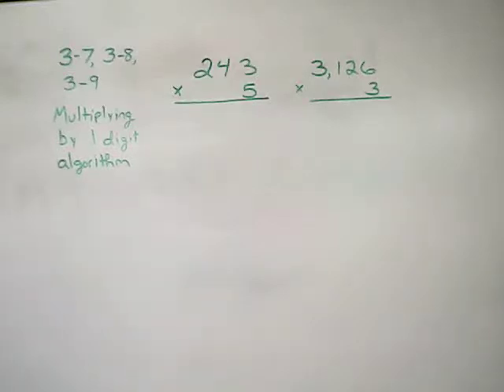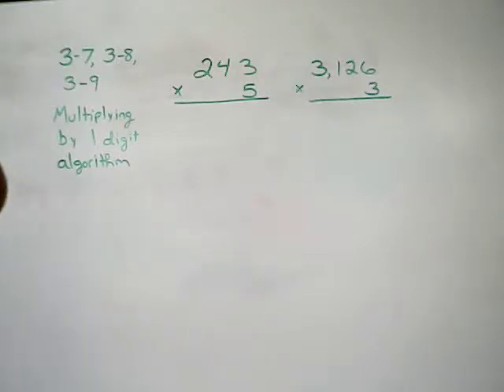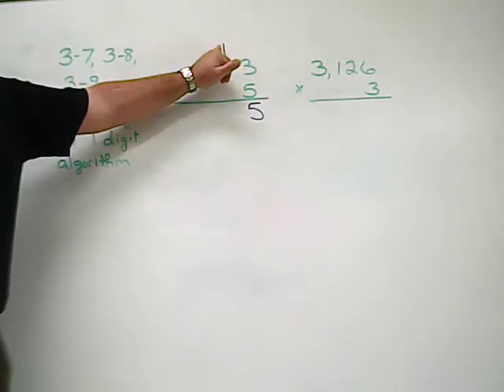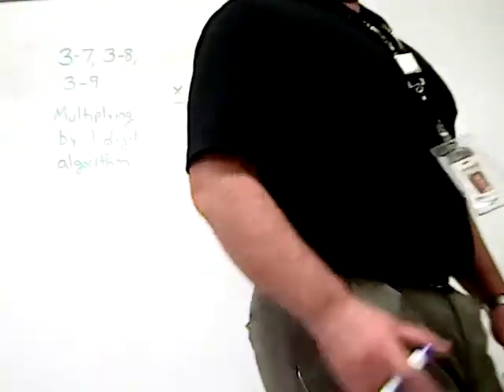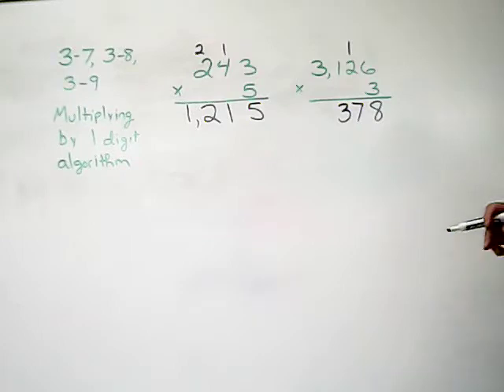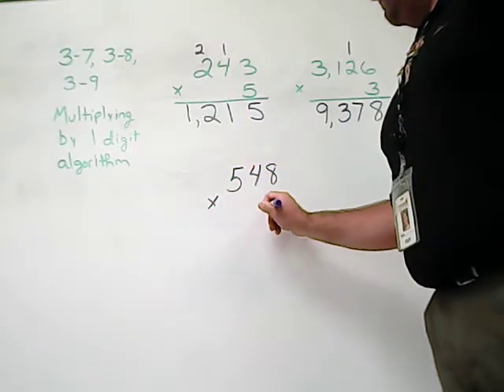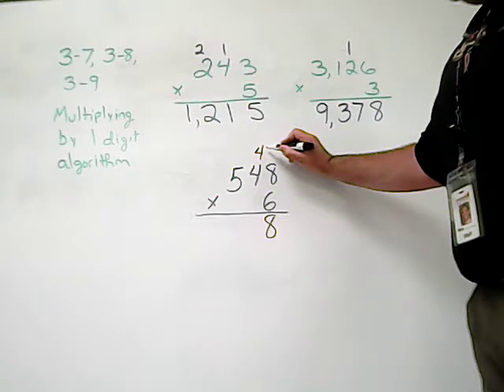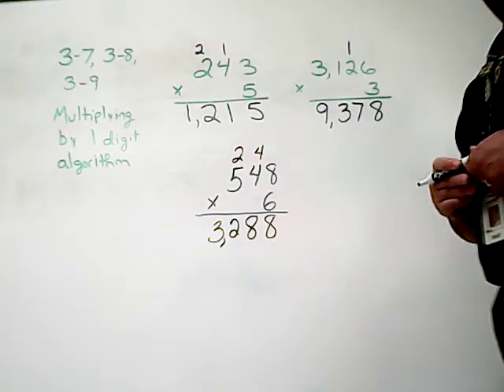3-7, 3-8, 3-9 multiplying 1 digit numbers with algorithm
This video will explain how to use the multiplication algorithm to solve numbers multiplied by 1 digit.